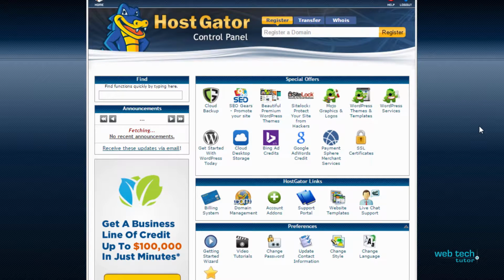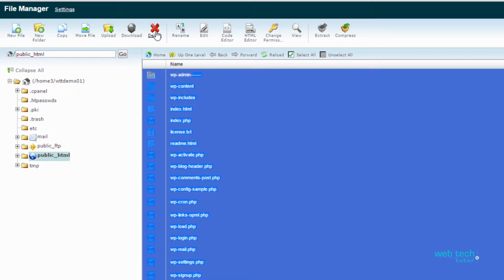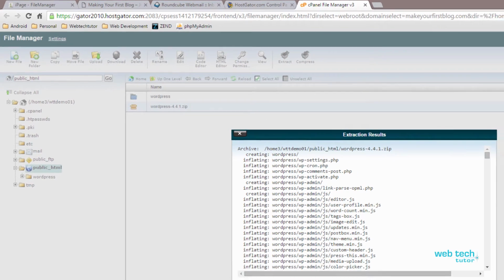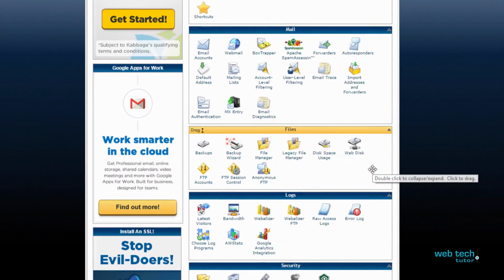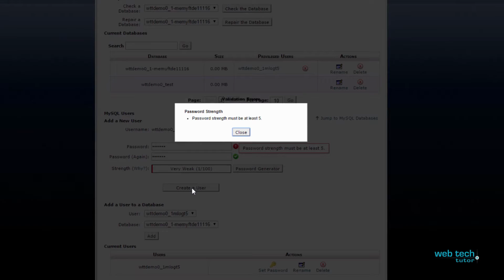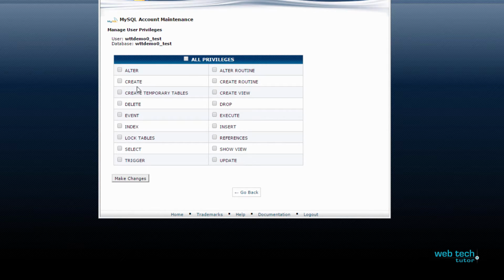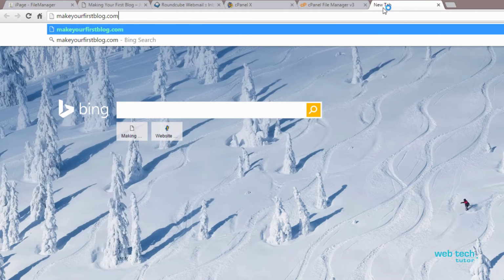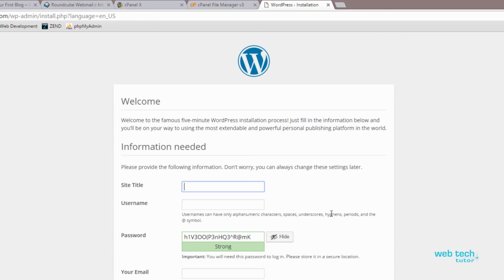How to make a blog - Installing wordpress on a CPanel host (Part 8.1)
FULL VIDEO SERIES AVAILABLE AT WEBTECHTUTOR.COM

NEXT UP: An overview of Wordpress CMS (Part  9)

Finally, the installation of the Wordpress CMS but from the perspective of a CPanel web site hosting control panel. It is pretty easy and painless, however, we will walk through one sometimes occurring and irritating little problem.

Most commonly used Control panel, so I figured I'd walk through the way to do it using Cpanel.